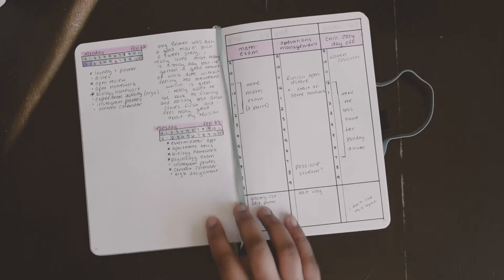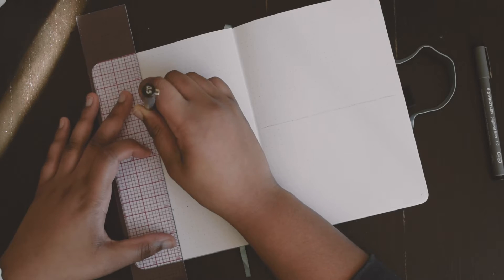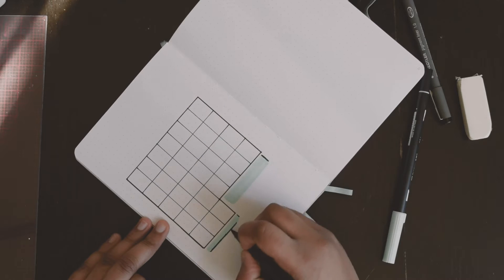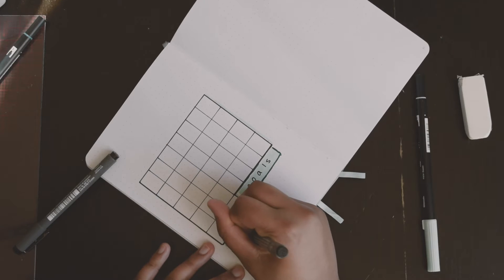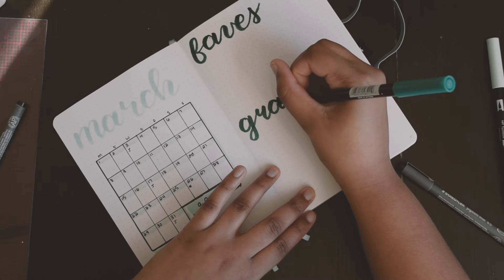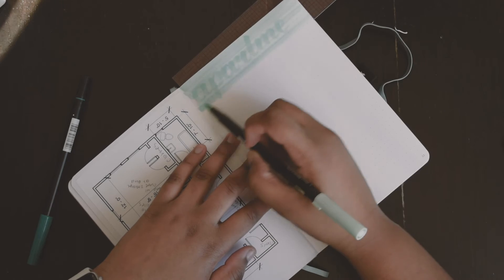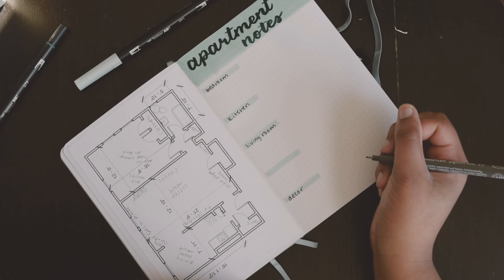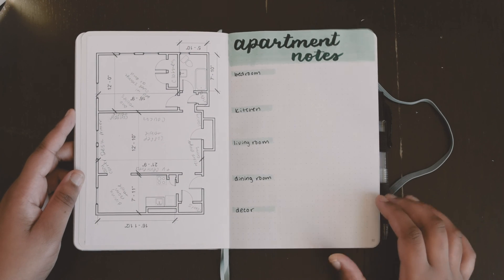March Plan With Me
I can't believe that it has been an entire month and I am so sorry for disappearing. Some personal life things have happened, then some unfortunate social media related things, but I am here and I'm alright and I am so excited to be back to editing and creating here :) I hope you enjoy this simple little Plan With Me, simple is exactly what I need in March (though I do mention some pretty exciting news)!!